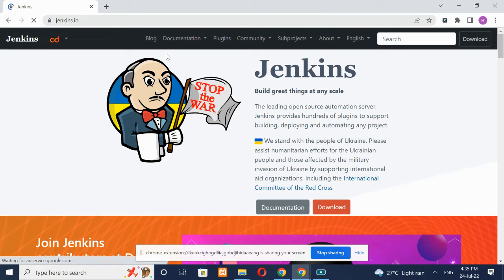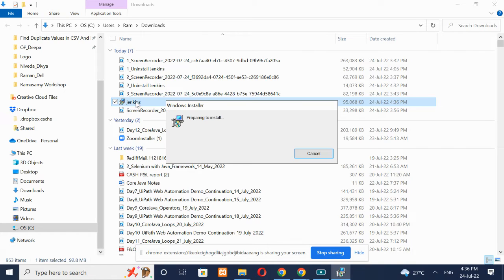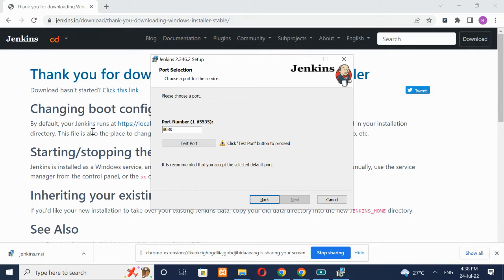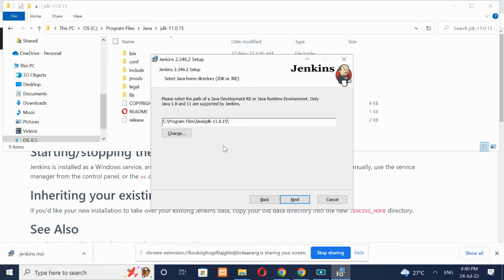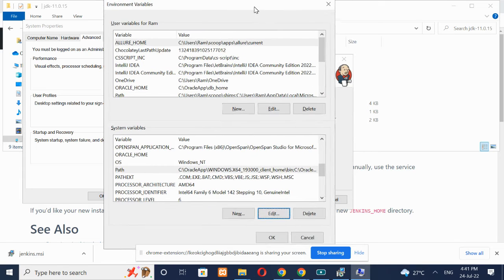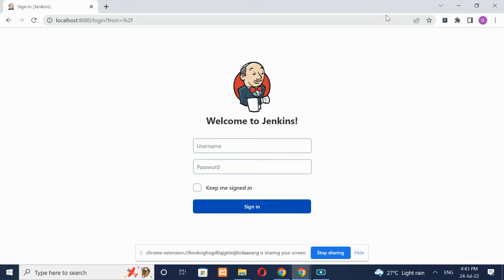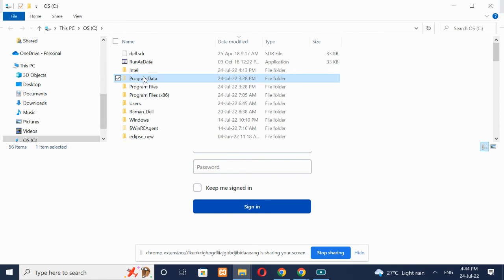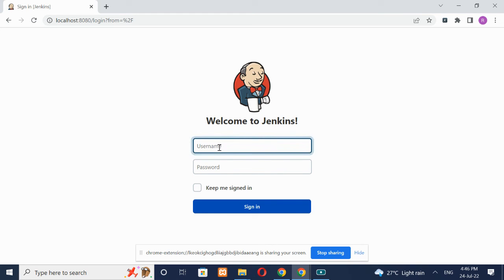1 Install Jenkins